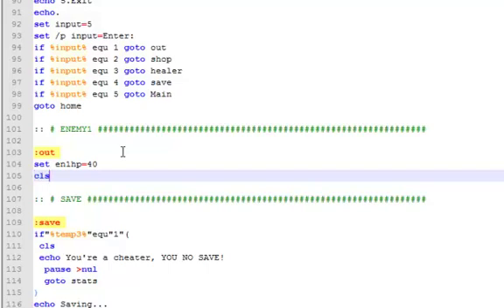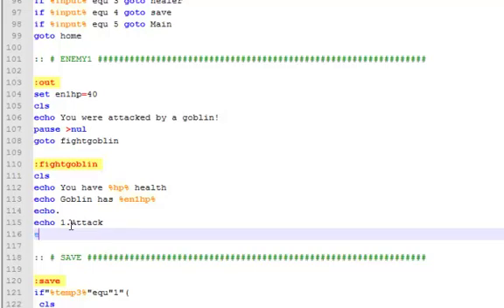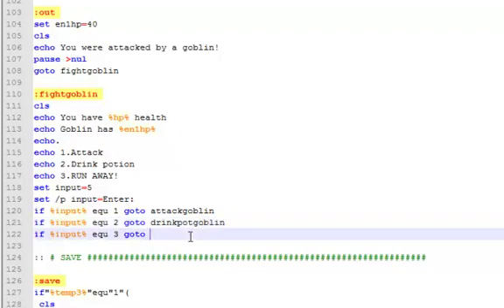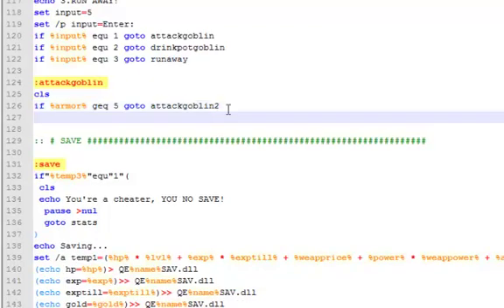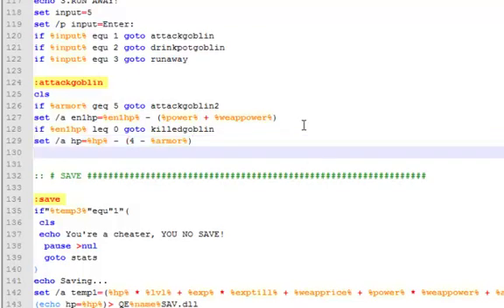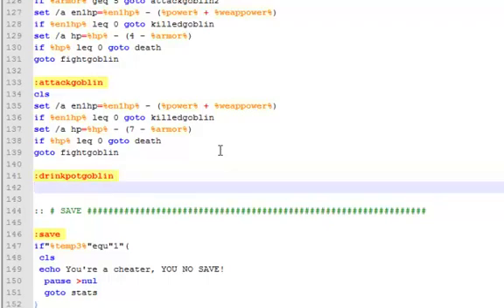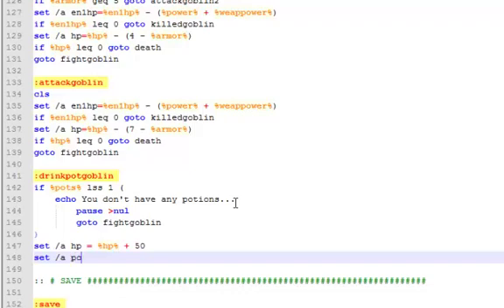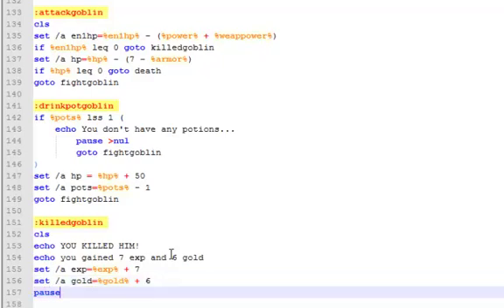How to Make a Batch RPG| Part 5: Enemy number one [OLD]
follow me into the world of programming!
Today's Adventure: Batch RPG